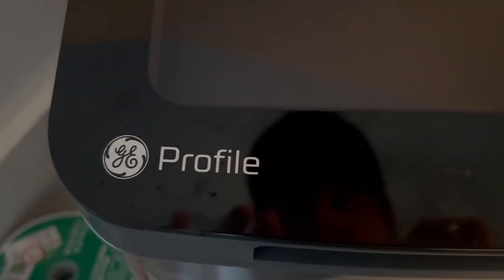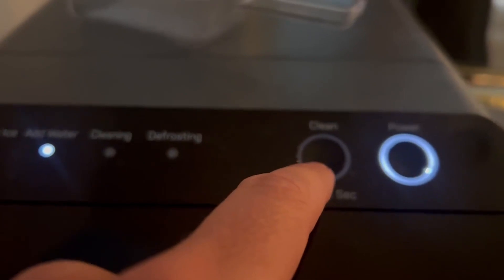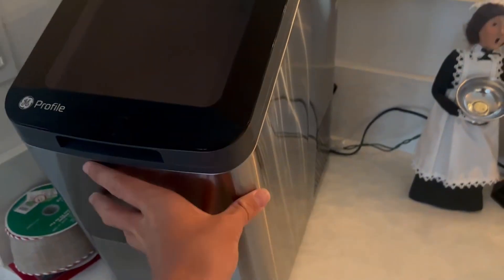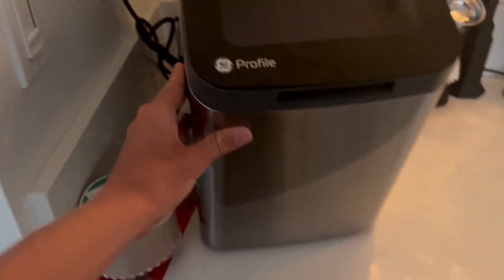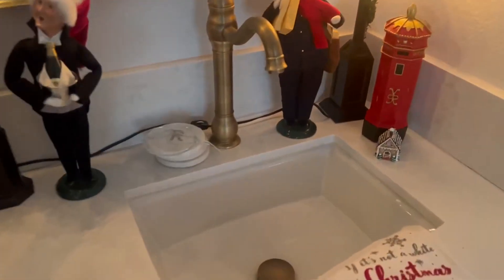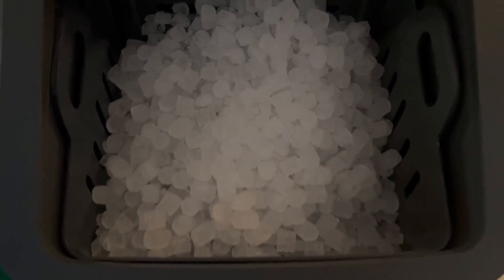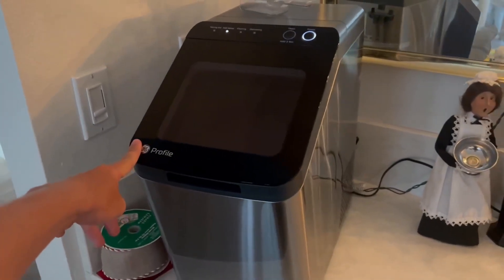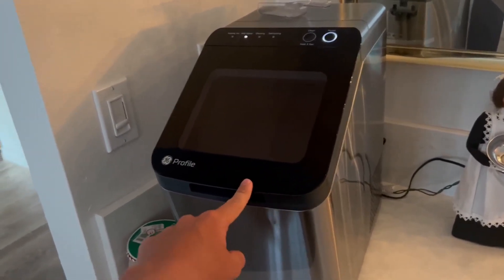GE Profile Opal 1 0 Nugget Ice Maker, Countertop Pebble Ice Maker Review